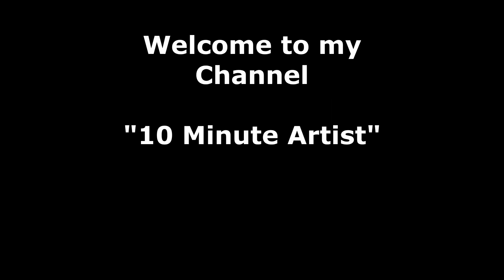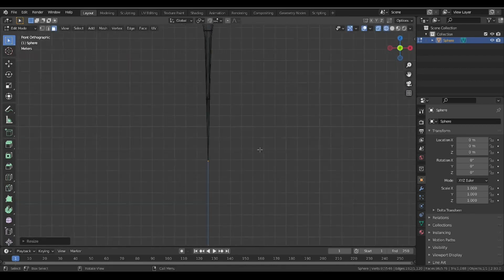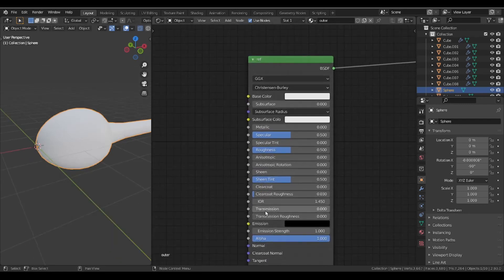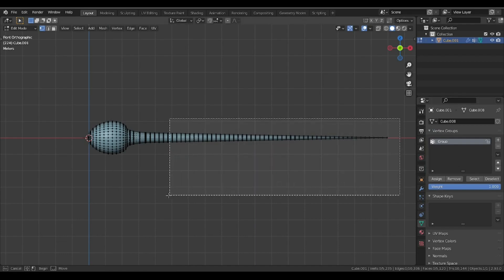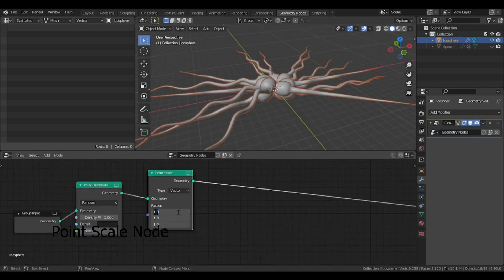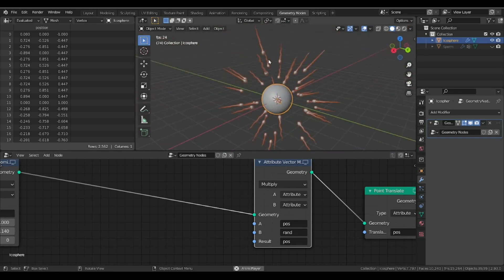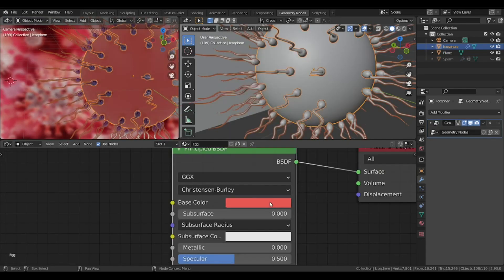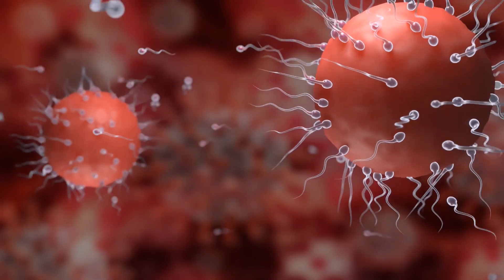Sperm Animation with Geometry Nodes under 10 minutes in blender (MoGraph tutorial)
I Created a very cool looking Medical Animation of sperm coming to cell in blender eevee render 3d software under 10 minutes with geometry nodes animation.

0:00 - Intro
0:33 - Modeling of Sperm
1:43 - Shading Part (Hidden trick)
2:47 -  Animating the Tail
3:44 - Geometry node setup
5:52 - Quick Rendering

Cool 3d satisfying animation of quick making process with texturing and rendering.  animated with blender by wave modifiers